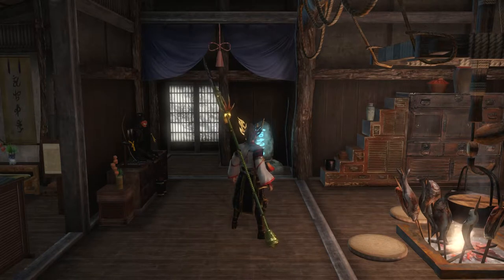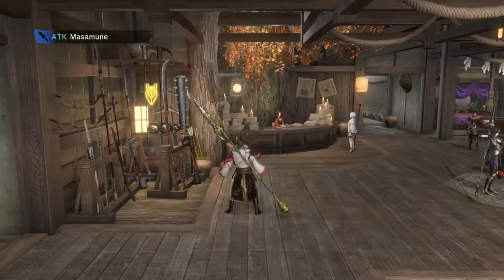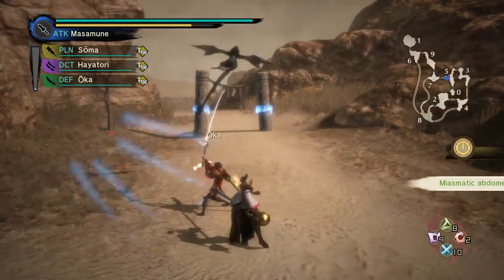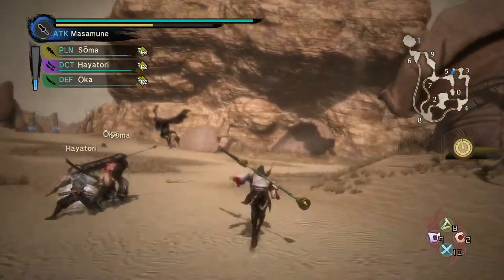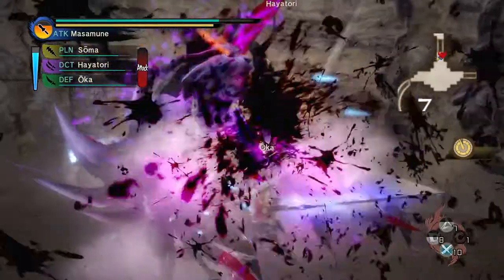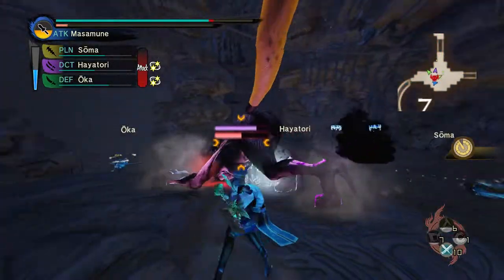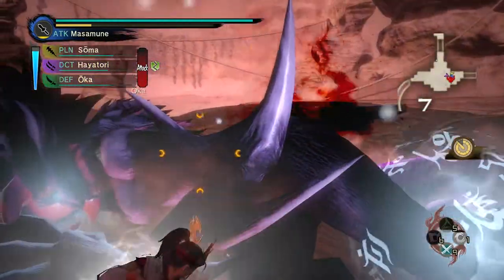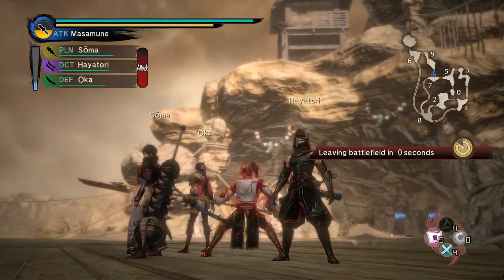Toukiden: Kiwami [PS4] Masamune Returns! Playthrough Commentary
HI EVERYONE!:) Masamune  finally back and would like to say thanks to everyone who's been supporting my channel. Toukiden kiwami the game I will start off with and Masamune aka myself along with soma and the squad will fight against the oni and defeat all!